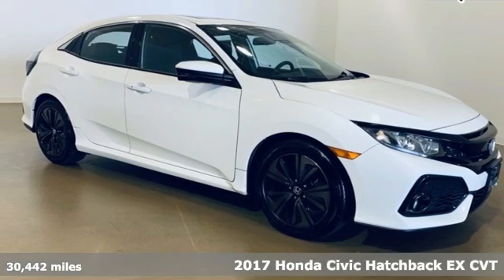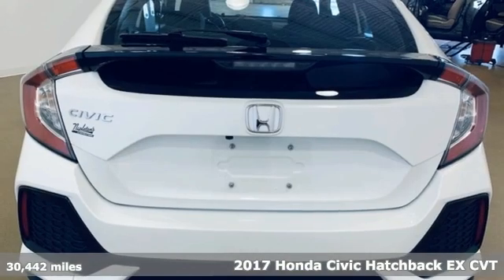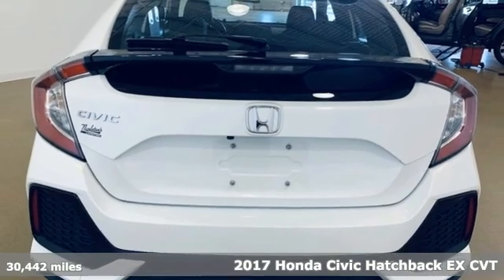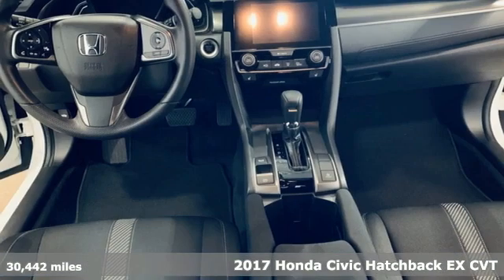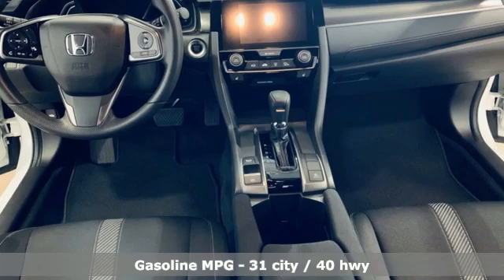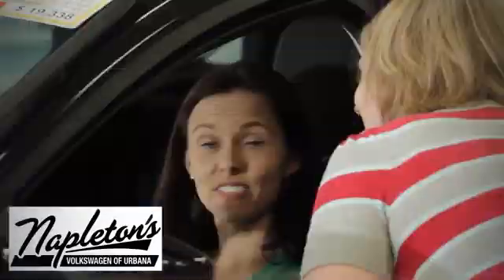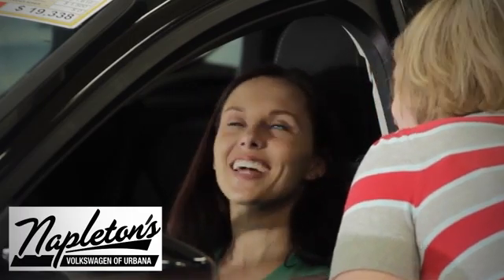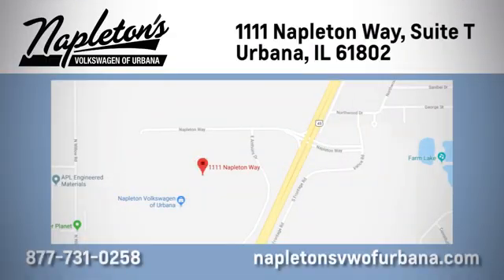Used 2017 Honda Civic Urbana IL Champaign, IL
Year: 2017
Make: Honda
Model: Civic
Trim: EX
Engine: 1.5L I4 DOHC 16V
Transmission: CVT
Color: White
Interior: Black
Mileage: 30442
Stock #: T355818A
VIN: SHHFK7H57HU217666

Address:
1111 O'Brien Dr